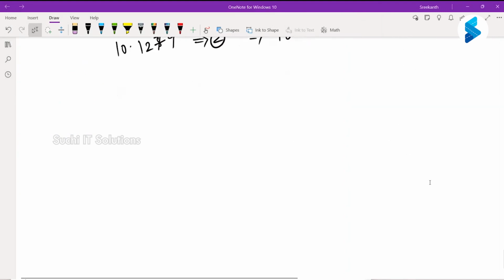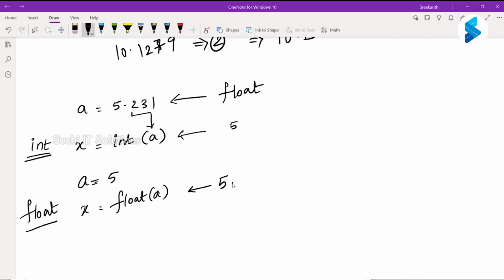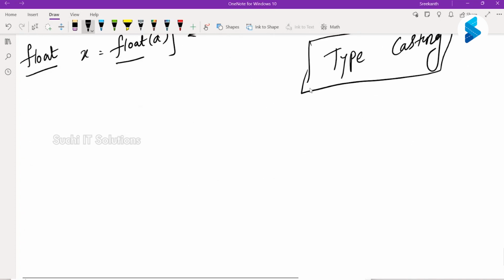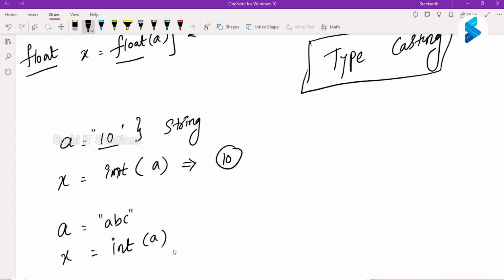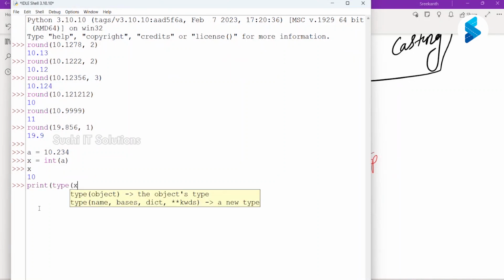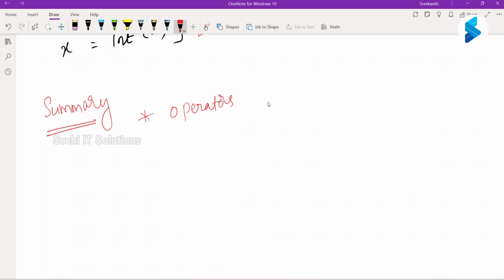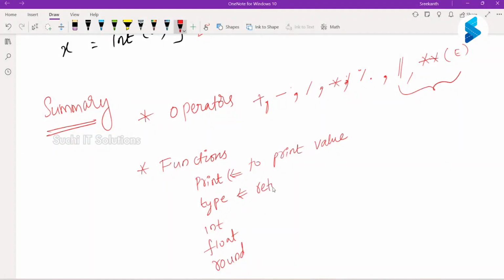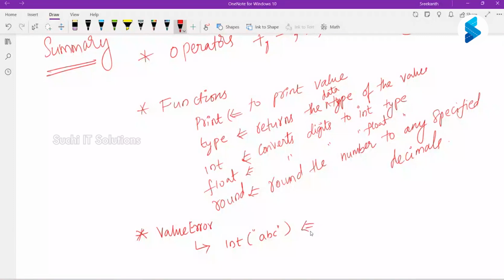Backend Python - Type Casting